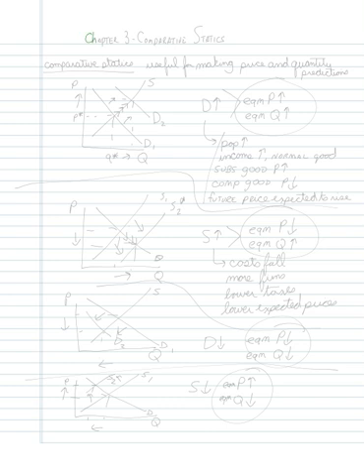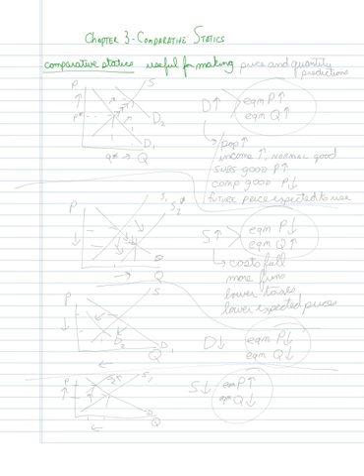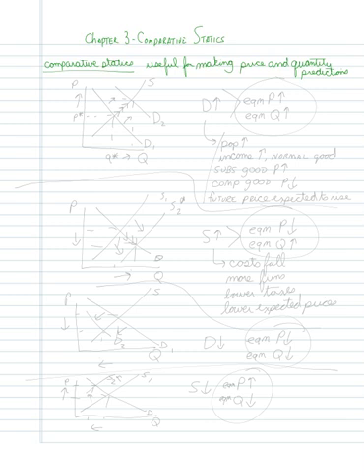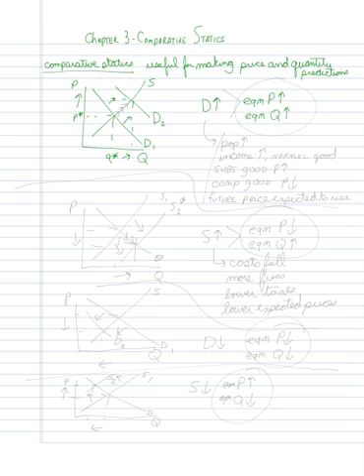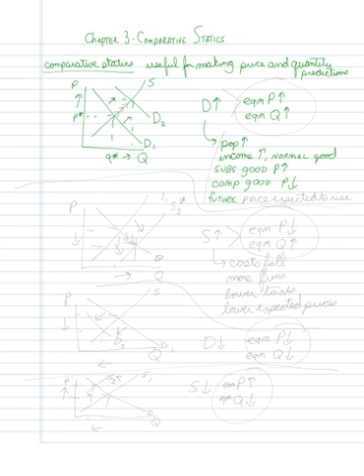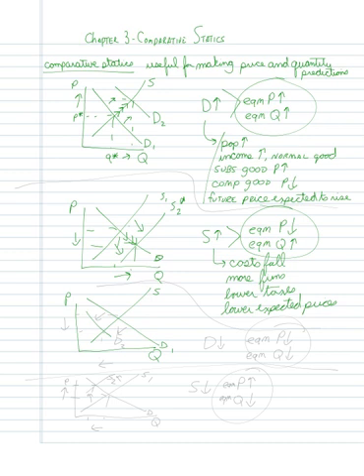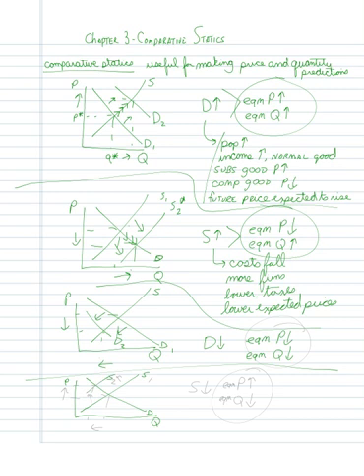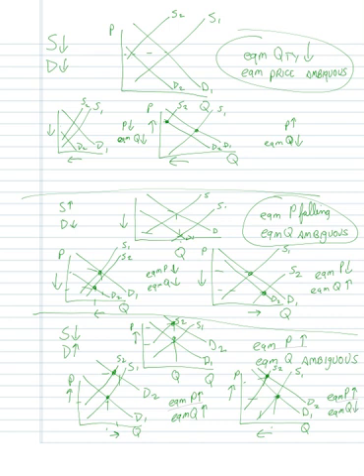Chapter 3 ComparativeStatics